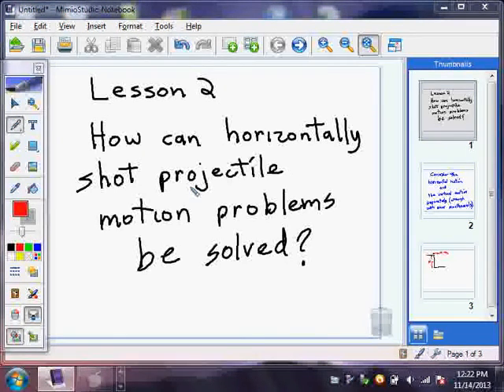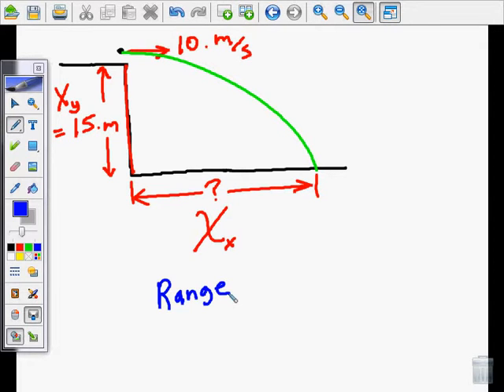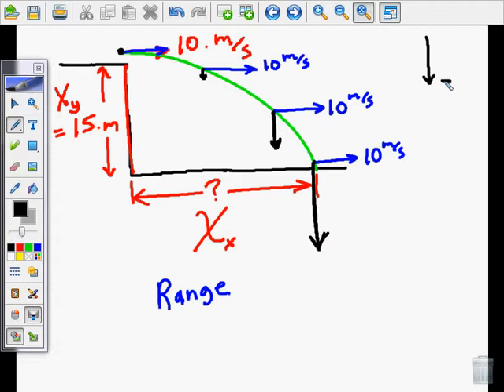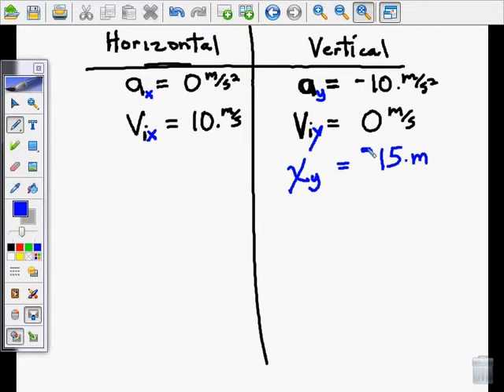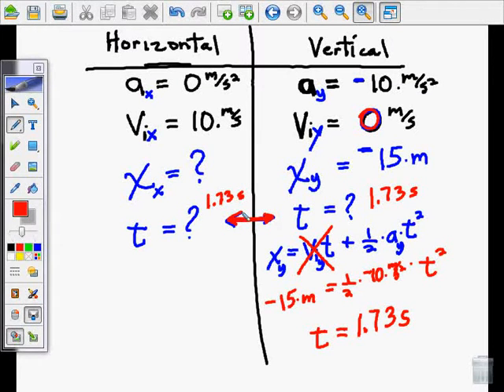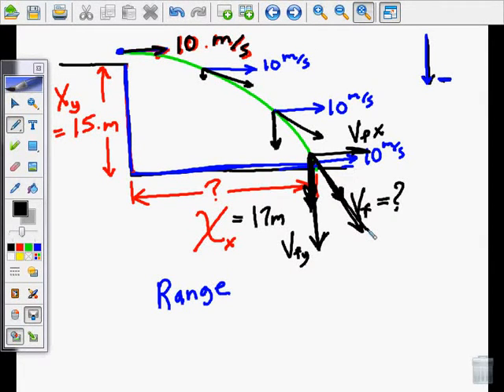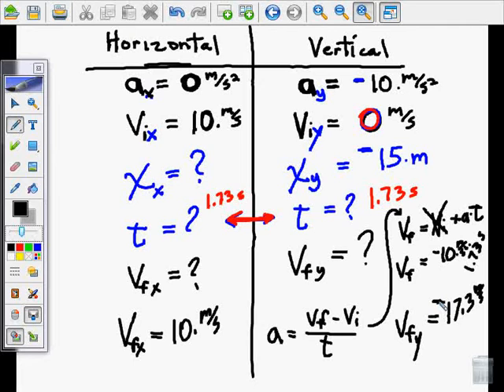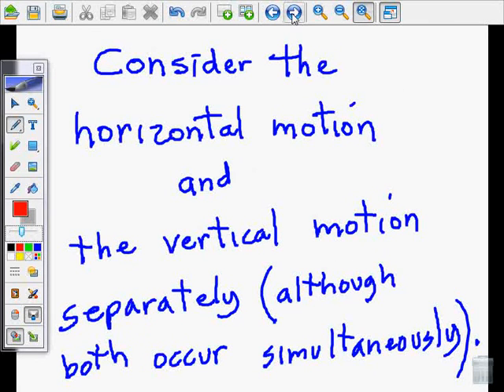projectiles lesson 2